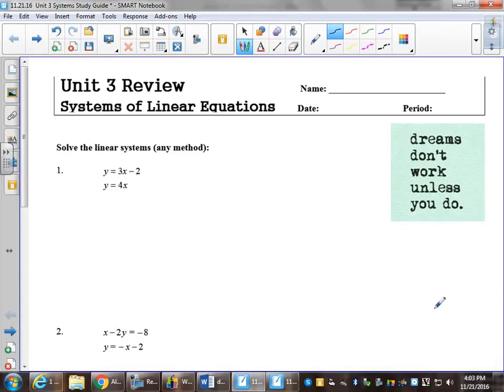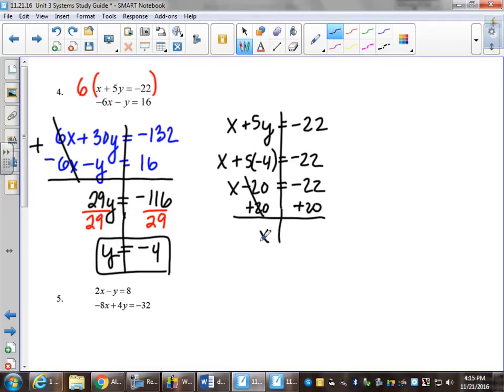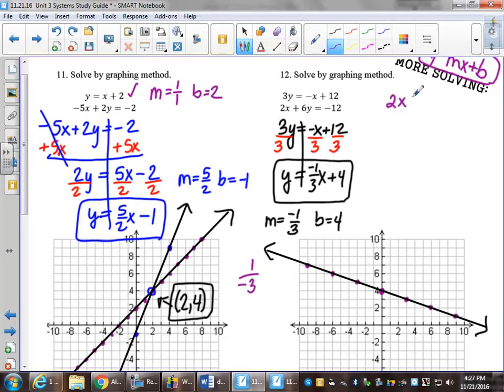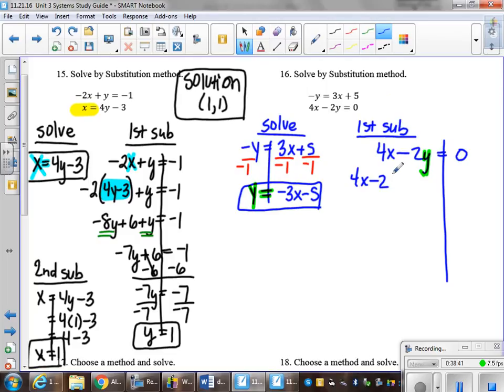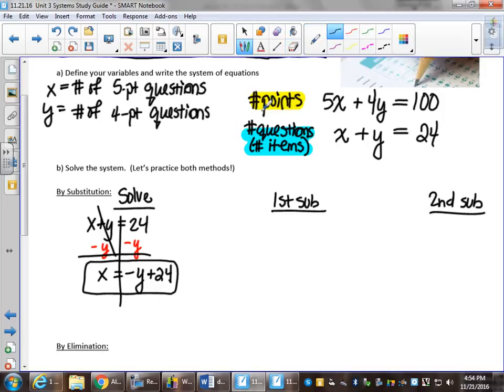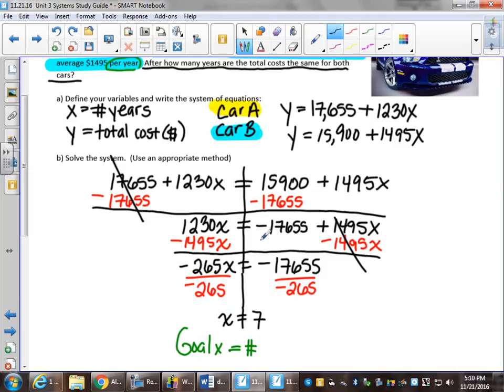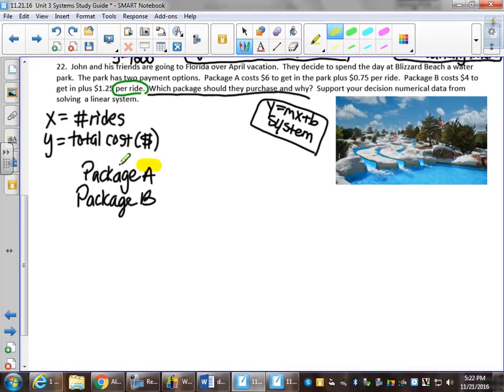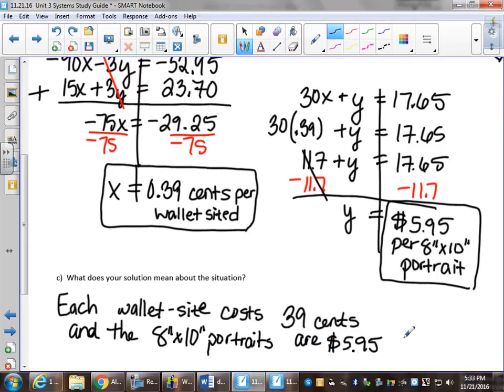Unit 3 Systems Study Guide